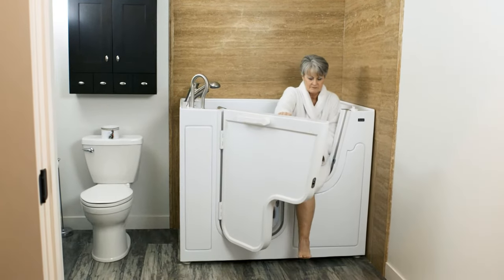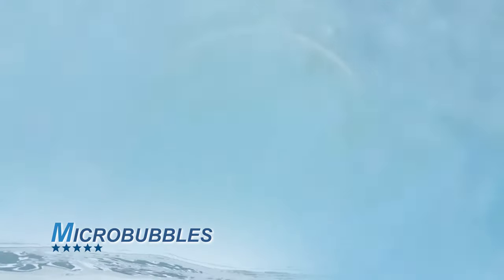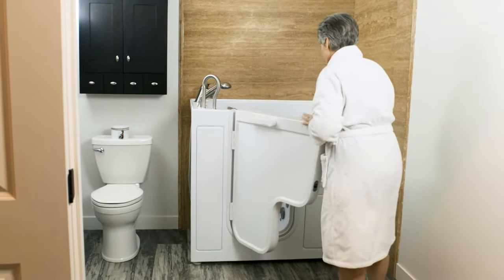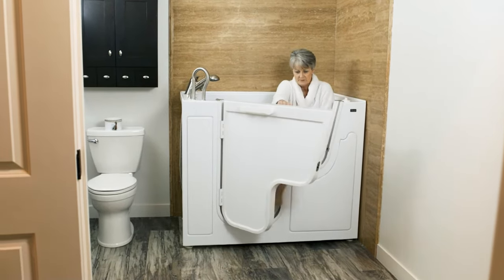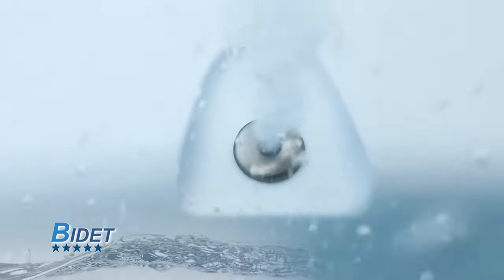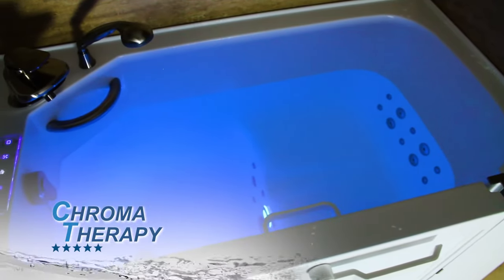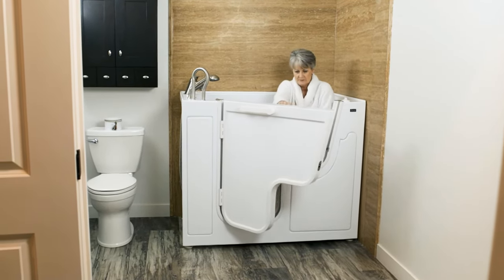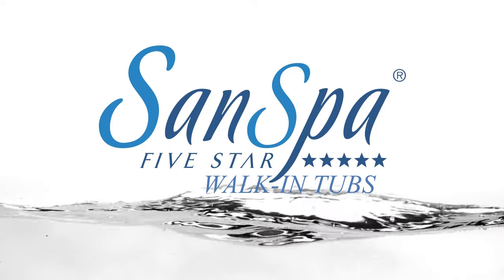SanSpa Five Star Walk-in Tub - Model OH5129 Overview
SanSpa is a no-step, sit-down/slide in walk-in tub for people with mobility issues. SanSpa features an industry-first, Out-Swing Door. SanSpa also features Microbubbles for a deep, exfoliating cleanse. SanSpa has all the best features with the best value on the market.